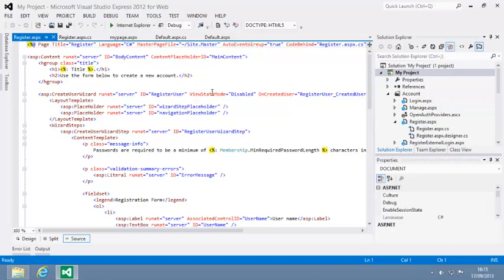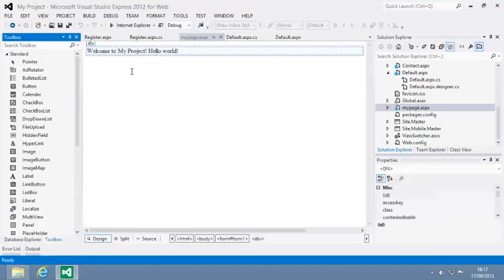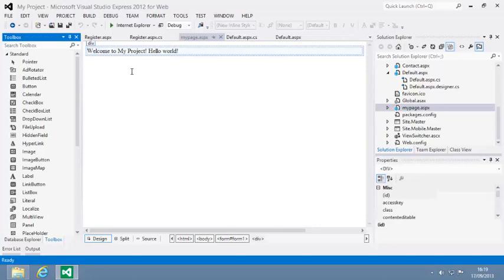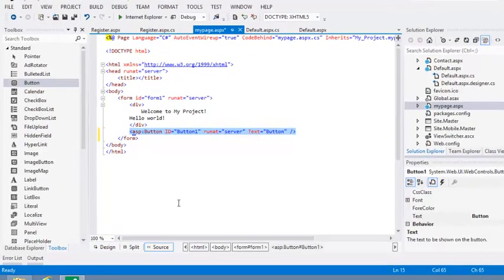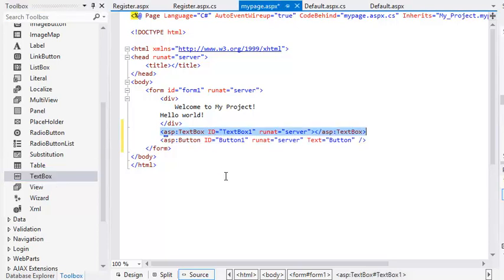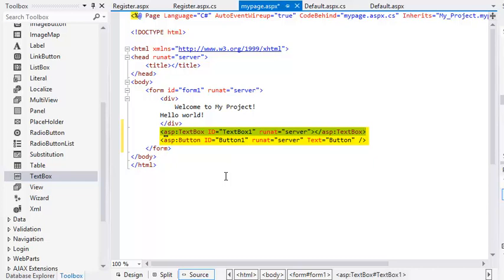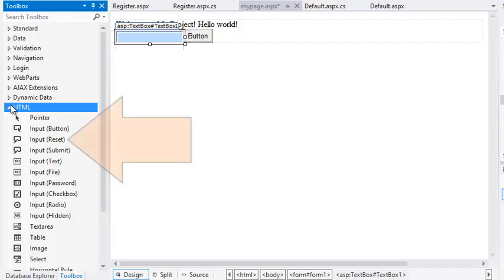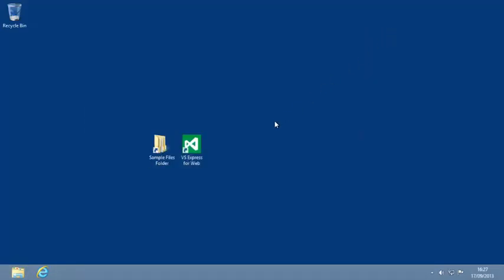ASP.NET 4.5 Essential Skills Lesson 1-15: Add controls to a page with the Toolbox